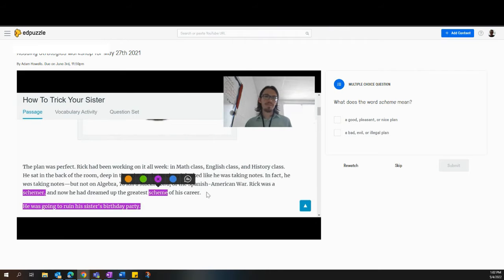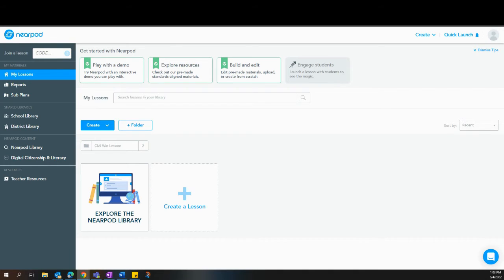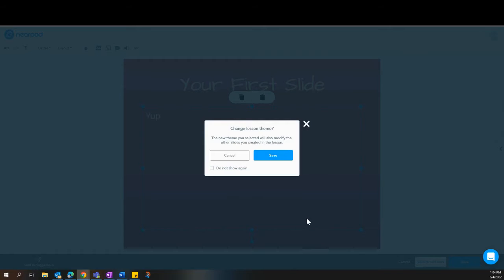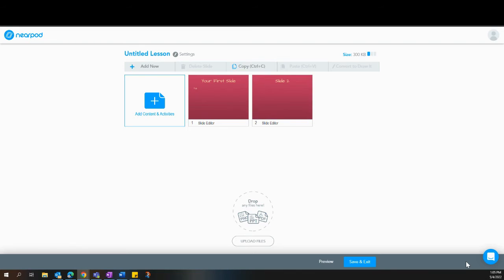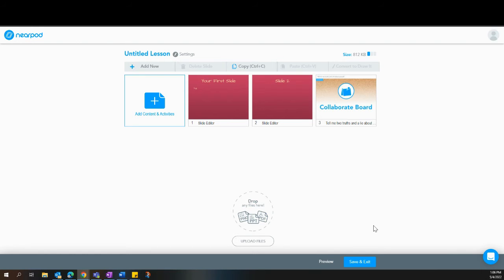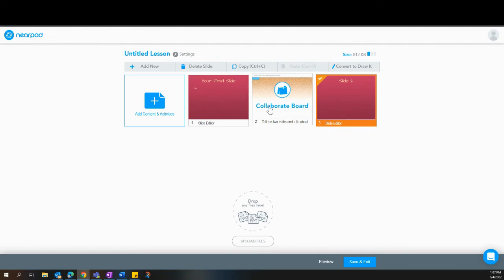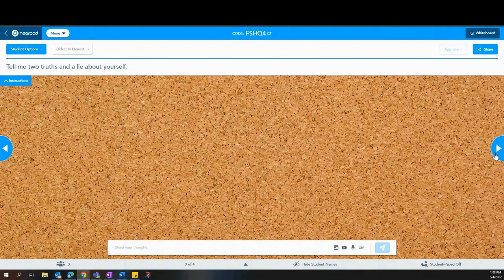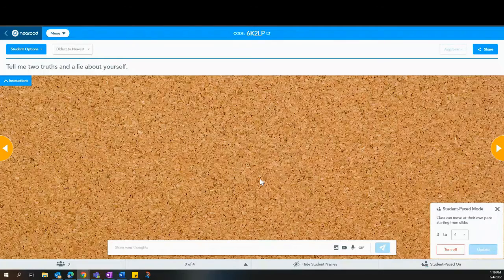Lightning Tutorials (Edpuzzle to Nearpod #1): The Basics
This is the first of a three-part series. If you're a frequent user of Edpuzzle Pro, and you want to switch to Nearpod, these tutorials will show you how to easily do so.

Lightning Tutorials contain a short step or two of an EdTech application. Use these to familiarize yourself or your students with a process and reference back when necessary.